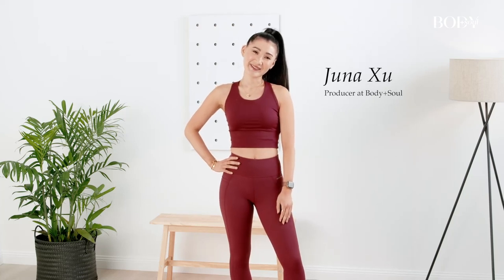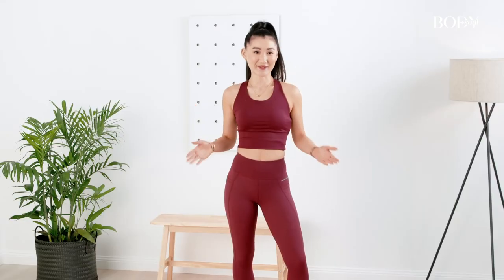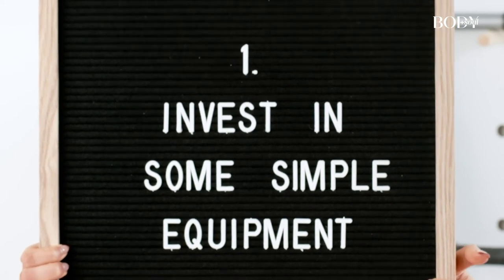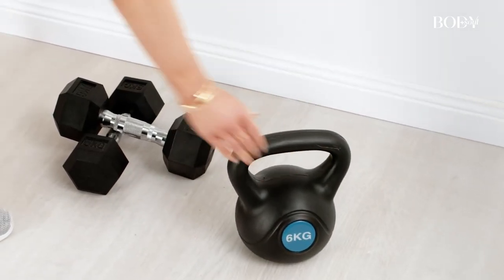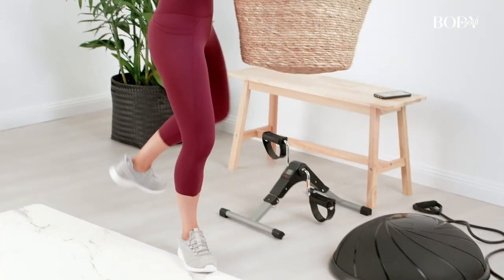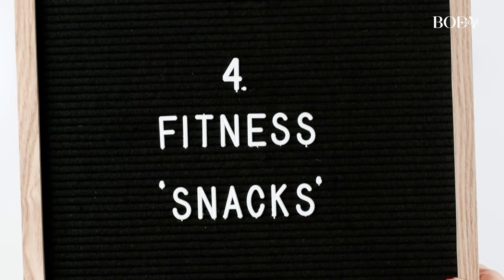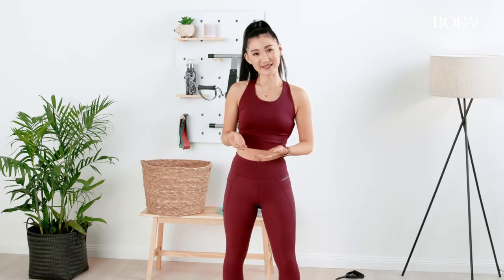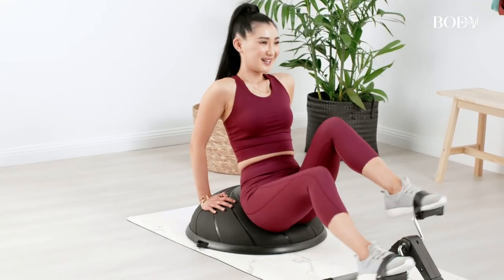Kmart x Body & Soul - Home workout tips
When we’re sitting down working from home all day, it's easy to mindlessly reach for that
chocolate bar or eat your way through a bag of nuts. Feeling stressed, tired or bored can
cause you to misinterpret your hunger cues. So to help you overcome this, try replacing
your ‘food snacks’ with ‘fitness snacks’.
Here are six 5-minute fitness snacks I do at home using some simple exercise equipment I
picked up from Kmart such as resistance bands, a bosu ball, a skipping rope, a kettlebell and
a few dumbbells. I try to do one round every hour or two throughout the day, so by the end
of the day I’ve completed a full workout.
While six fitness snacks a day works for me, remember that developing healthy habits takes
time and it’s important to be patient with yourself as you strive towards a healthier lifestyle.
Take it easy on yourself – and your body – as you gradually adjust. Start with one or two
fitness snacks throughout the day and progressively build on this every week. Perform each
exercise at your own pace – some days you’ll find you can power through more reps than
others, and that’s totally A-OK. The key is to just get moving!

ROUND 1:
50 seconds: mountain climbers
10 seconds: rest
50 seconds: sumo squats
10 seconds: rest
Repeat until the 5-minute mark

ROUND 2:
50 seconds: hip thrusts using a resistance band
10 seconds: rest
50 seconds: right side plank dips
10 seconds: rest
50 seconds: hip thrusts using a resistance band
10 seconds: rest
50 seconds: left side plank dips
10 seconds: rest
50 seconds: hip thrusts using a resistance band
10 seconds: rest

ROUND 3:
50 seconds: skipping
10 seconds: rest
50 seconds: bicycle crunches
10 seconds: rest

ROUND 4:
50 seconds: alternating curtsy lunges
10 seconds: rest
50 seconds: weighted tricep kickback, right arm
10 seconds: rest
50 seconds: alternating curtsy lunges
10 seconds: rest
50 seconds: weighted tricep kickback, left arm
10 seconds: rest
50 seconds: alternating curtsy lunges
10 seconds: rest
ROUND 5:
50 seconds: bosu ball push ups – ball side down
10 seconds: rest
50 seconds: dead bugs
10 seconds: rest
ROUND 6:
50 seconds: kettlebell swing
10 seconds: rest
50 seconds: kettlebell side bend, right
10 seconds: rest
50 seconds: kettlebell swing
10 seconds: rest
50 seconds: kettlebell side bend, left
10 seconds: rest
50 seconds: kettlebell swing
10 seconds: rest